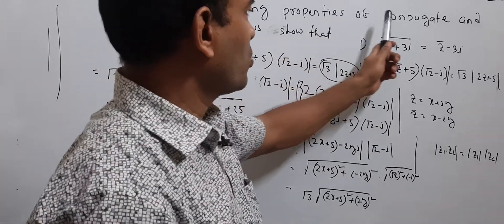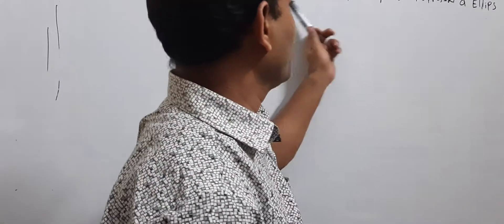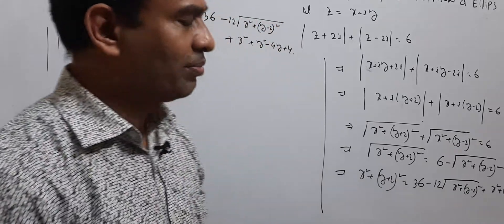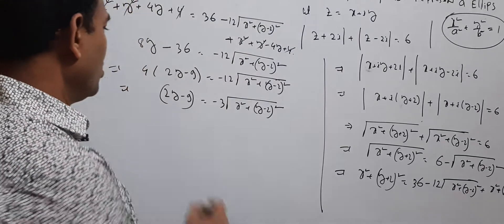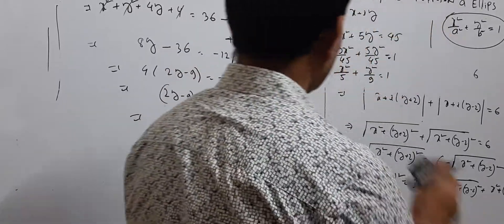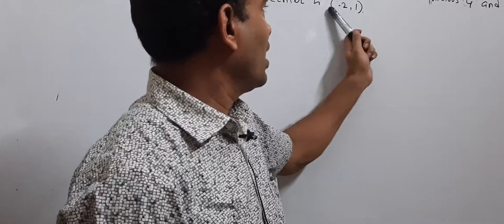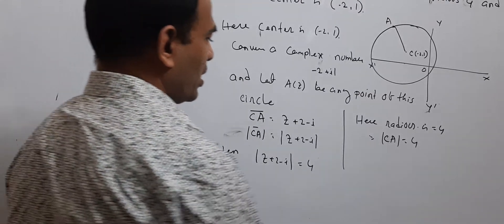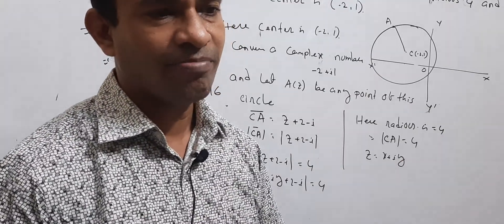MAT 304.Complex Analysis. Part 2.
Date 6/9/2020. Md Nazrul islam.